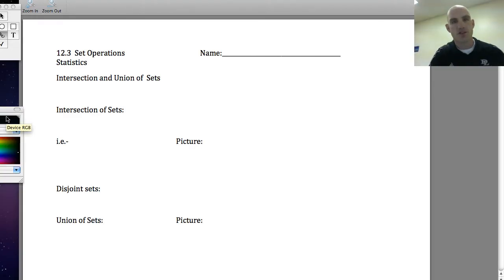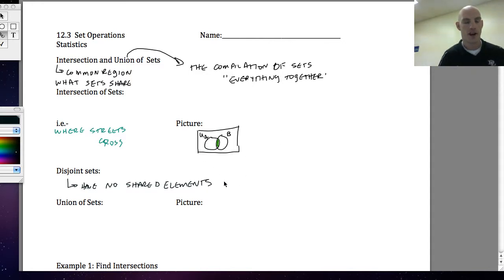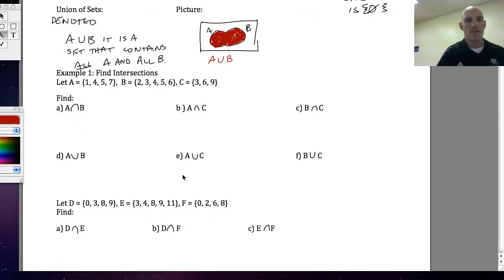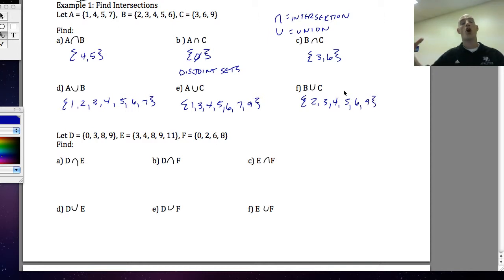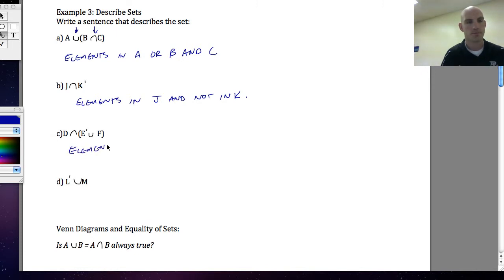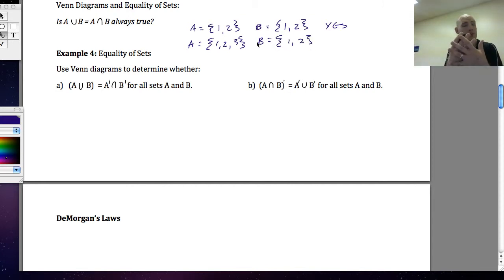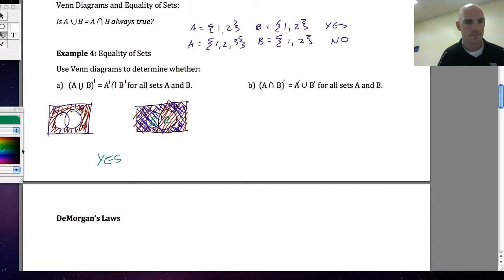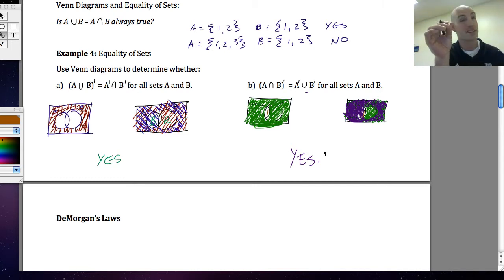Set Operations 1.mp4